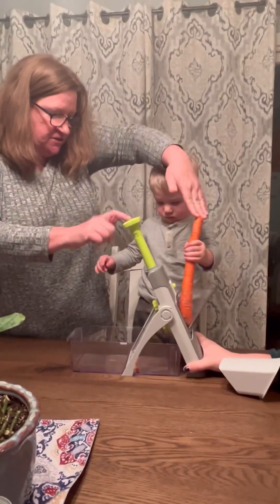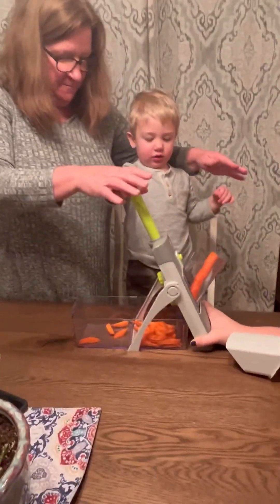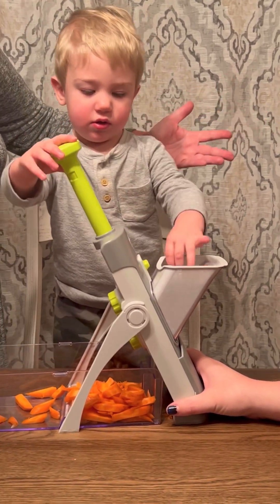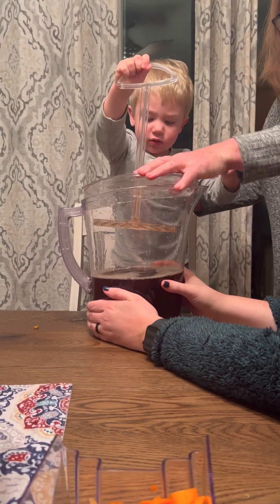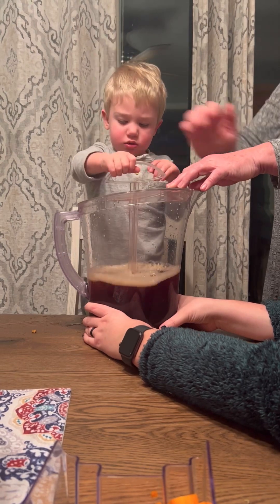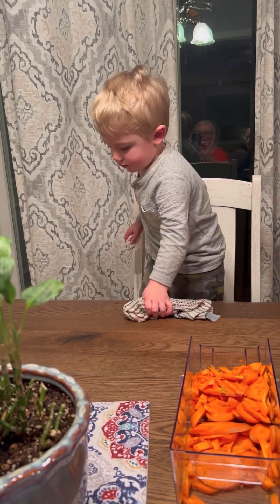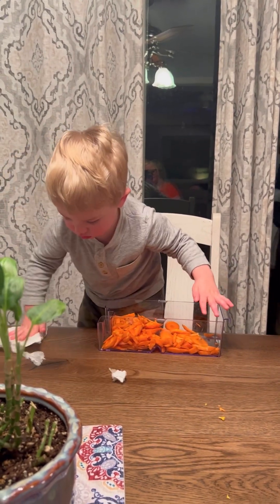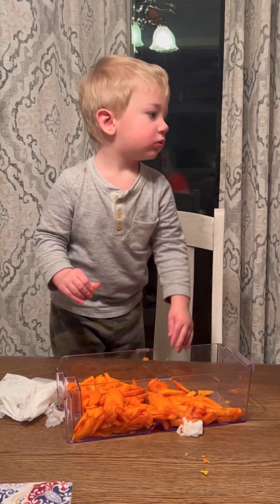The Pampered Chef Emmett- so easy, a baby can do it!